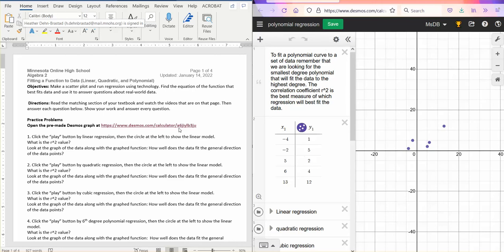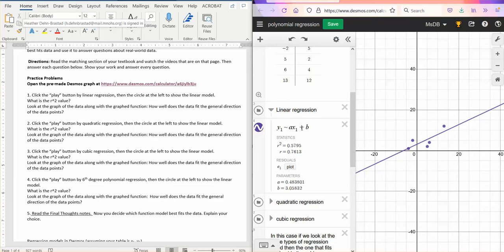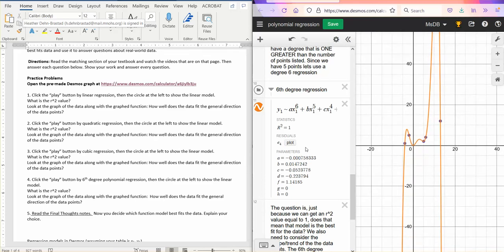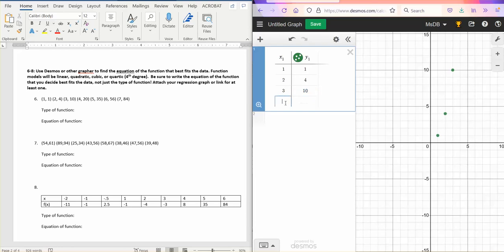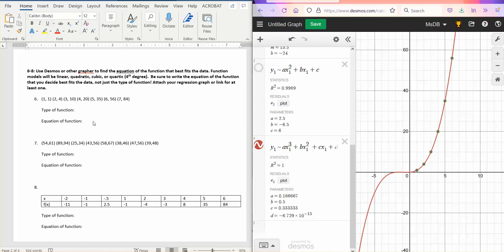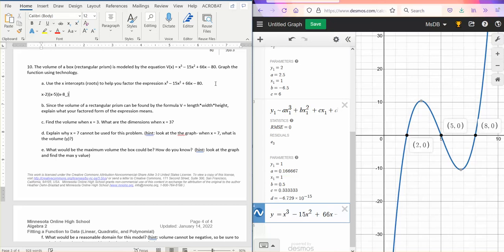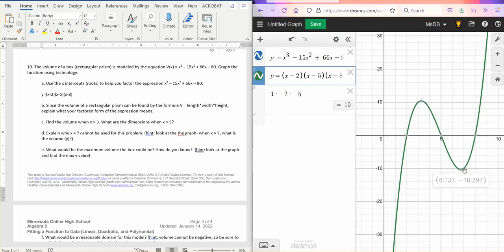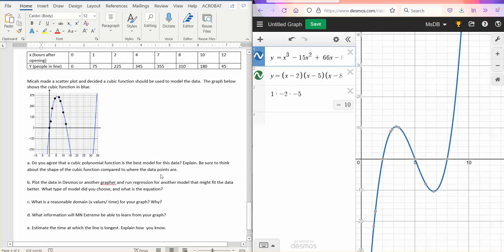Fitting a Function to Data Polynomial Video Help